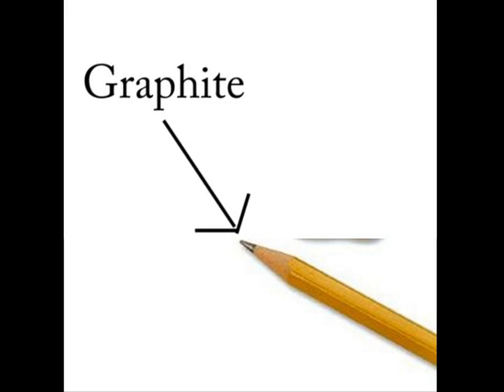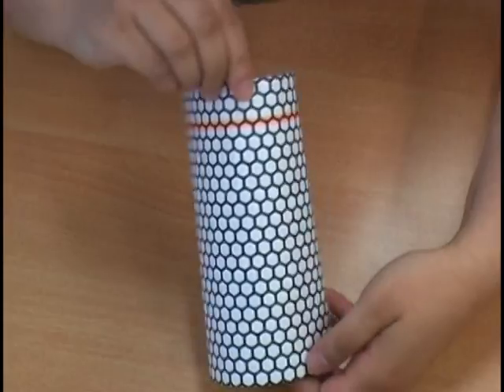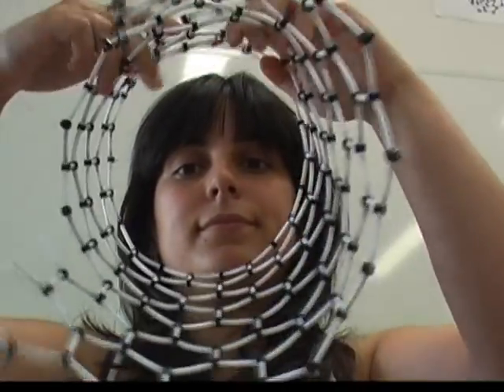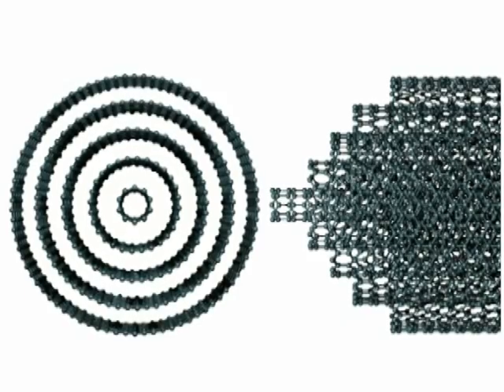Nanoseries 1/5: What is a carbon nanotube?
What are carbon nanotubes?

Also available in spanish and french